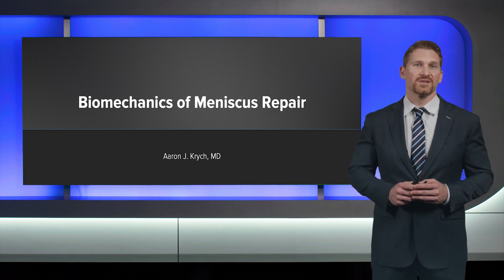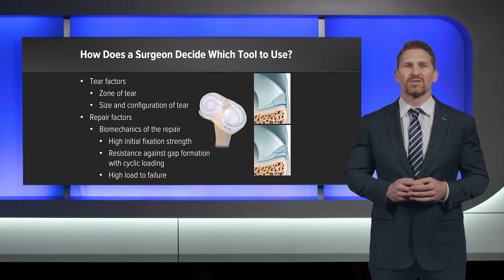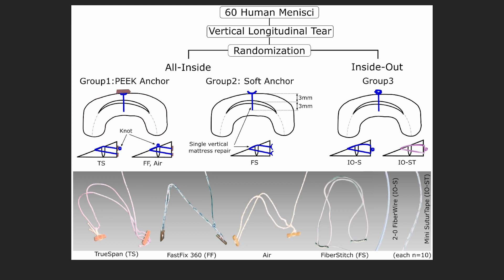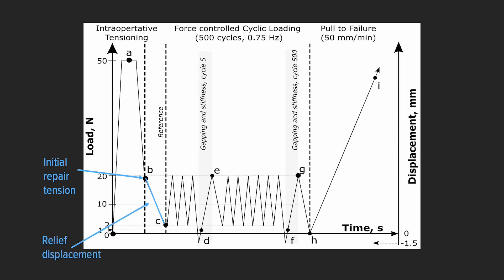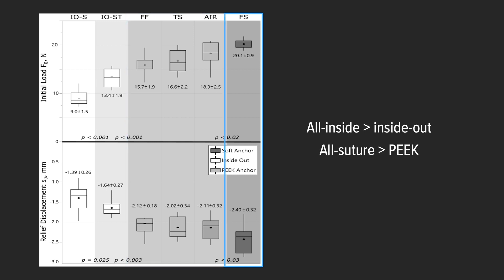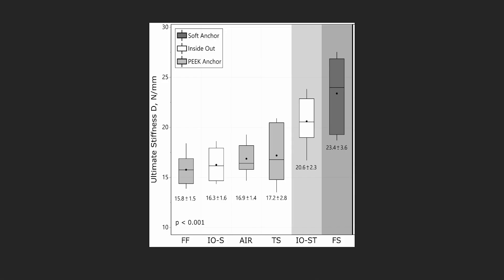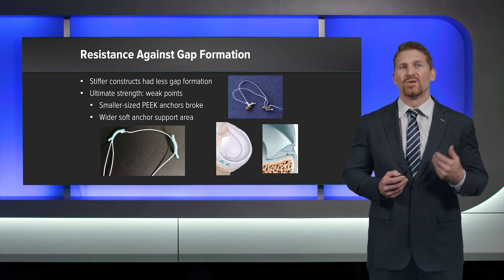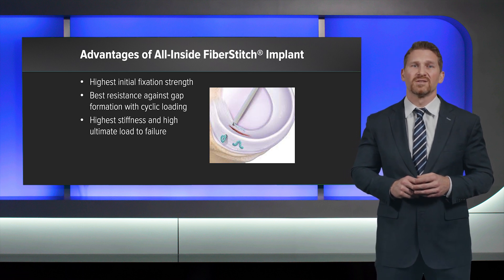Biomechanics of Meniscus Repair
In today’s WhatsNewAtArthrex, Aaron J. Krych, MD, reviews a biomechanical study of the primary fixation and cyclic performance of all-inside and inside-out meniscus repairs.